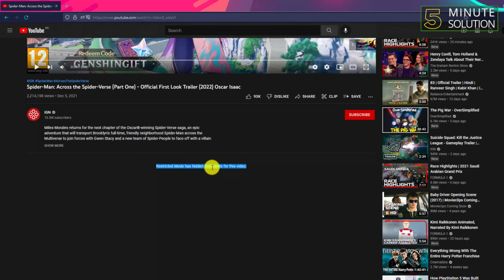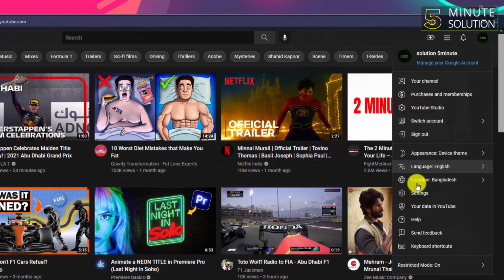YouTube Comments Not Showing On desktop 2024 [SOLVED]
If you access YouTube via your phone or your PC, you can sign in with your Google account, and if there's a problem with your account, the comment may not appear. So you can try playing the video in YouTube's incognito mode or open an incognito window on your browser

▼ Related Keywords ▼